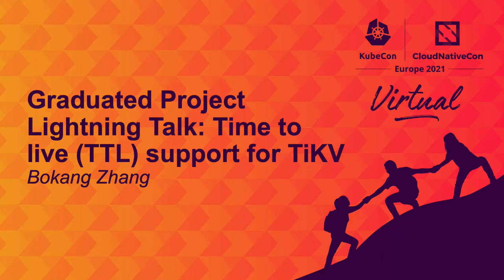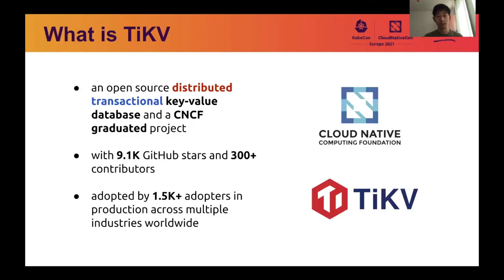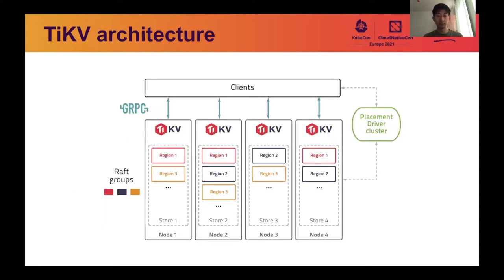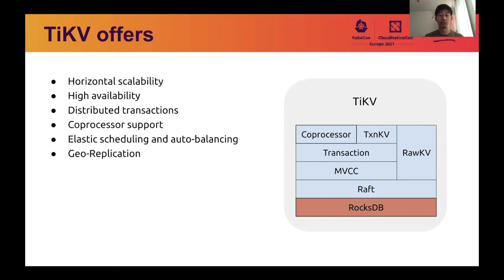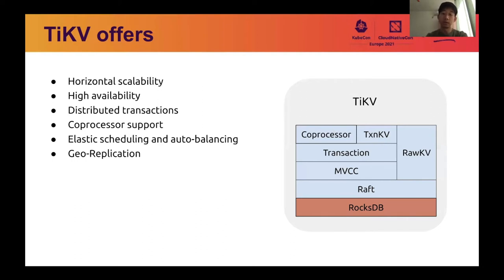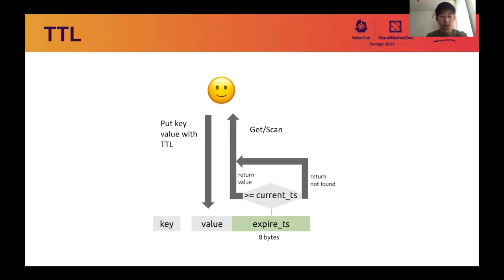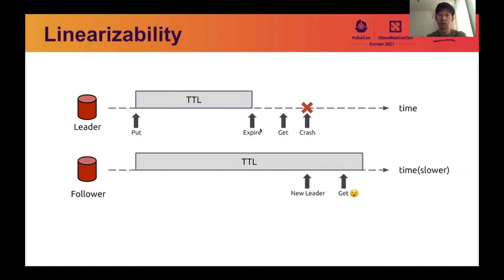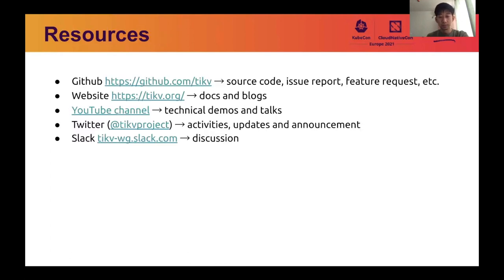Graduated Project Lightning Talk: Time to Live (TTL) Support for TiKV - Bokang Zhang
Time to live (TTL) is a beneficial feature for developers to invalidate keys automatically. RocksDB supports TTL natively but with a limitation that all keys should be of the same TTL. This may cause inconvenience for developers who may have the demand to set different TTL for each key. This issue happens to TiKV, a distributed key value database built on RocksDB with Raft. To solve it, TiKV team achieved more flexible TTL support in TiKV level instead of using RocksDB’s TTL. In this talk, Bokang Zhang will walk through the TiKV architecture and talk about how they supported TTL in TiKV by leveraging the hook of RocksDB’s compaction filter and user defined properties, and how they made the disk space of TTL key-values recycled in time.